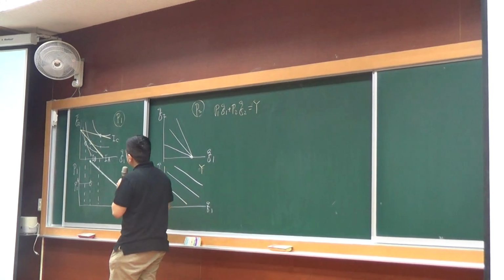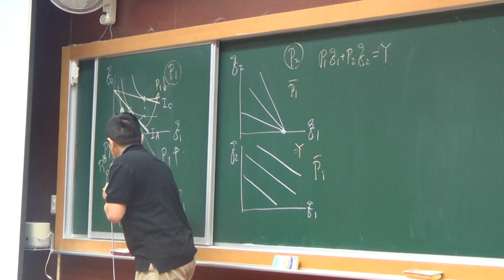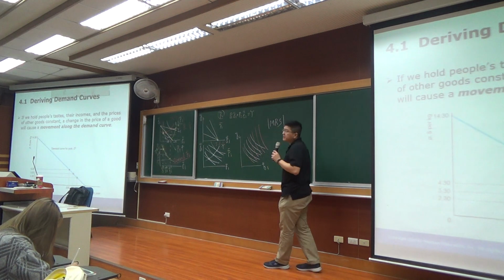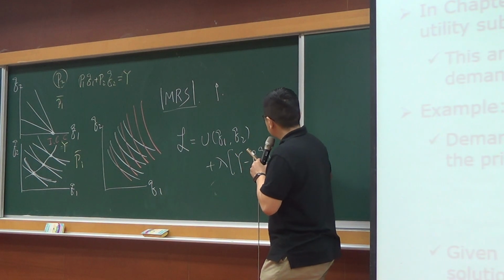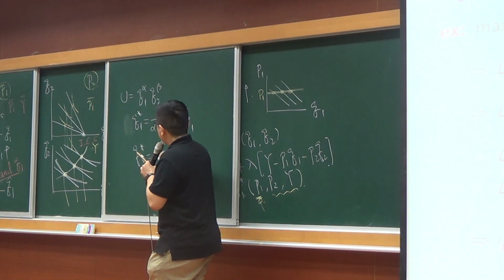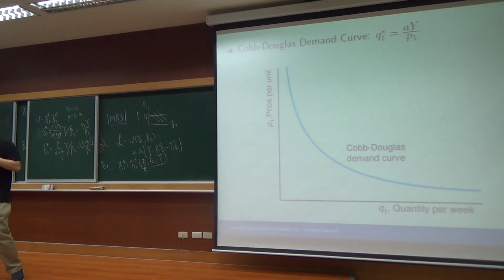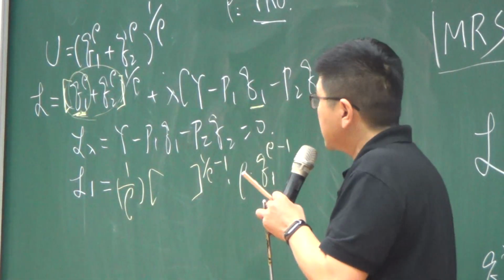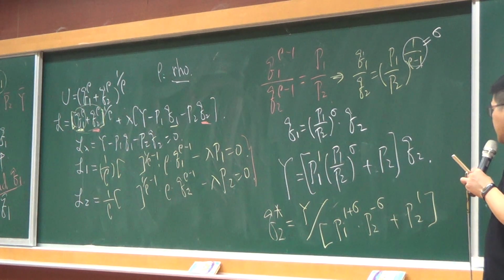個體經濟學I 第9堂(1) 中央大學鄭保志教授